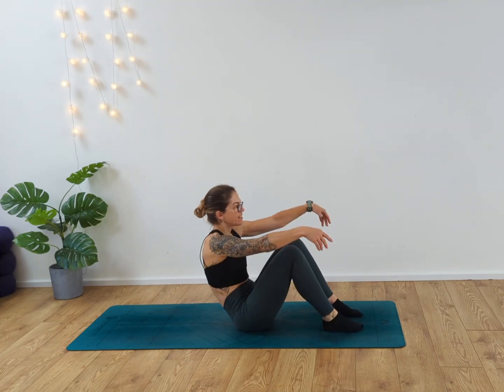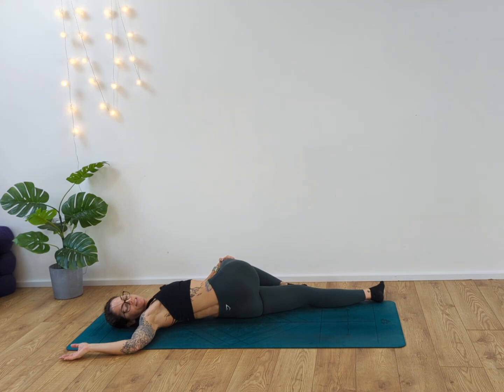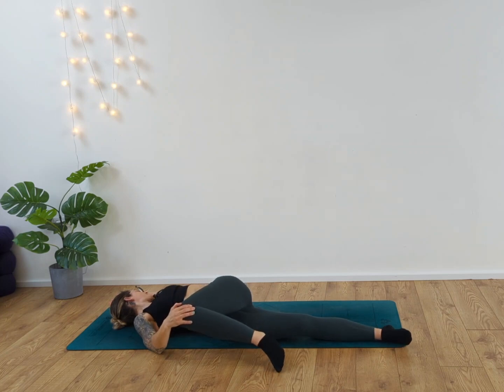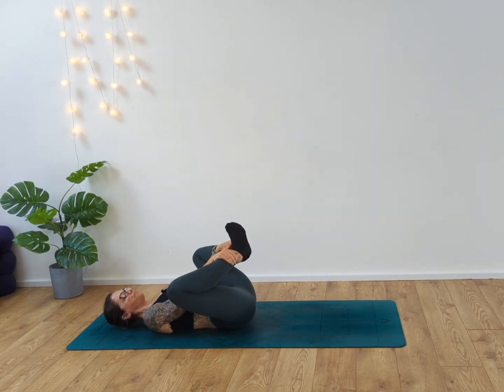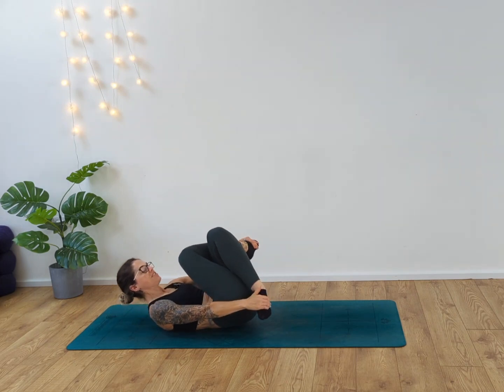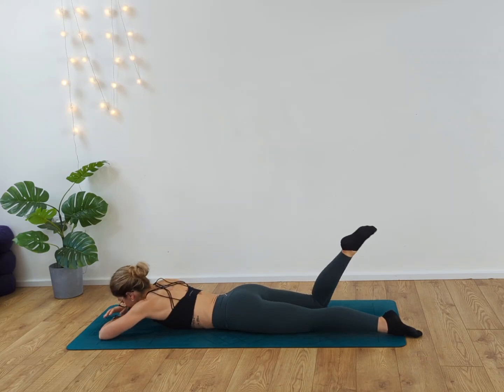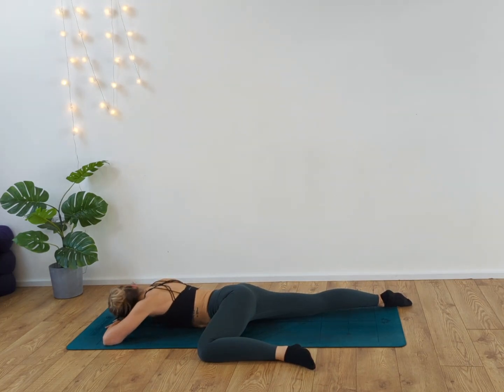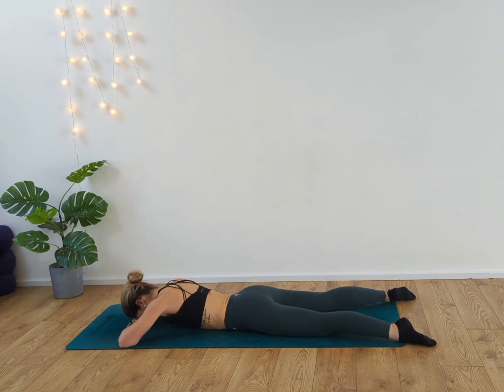15Mins to Relax and De-Stress with Calming Lying Down Yoga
Take 15mins out to unwind or simply to take a moment to breathe and move in this gentle lying down yoga practice

Suitable for all

Maddy x

Please consult with your physician regarding the suitability of any recommendations made on this channel. Before beginning any form of exercise programme ensure that you are following all safety instructions specific to your own well being. When participating in any exercise or exercise program, there is the possibility of physical injury. If you engage in this exercise or exercise program, you agree that you do so at your own risk, are voluntarily participating in these activities, assume all risk of injury to yourself and release Energise Wellbeing from any liability.